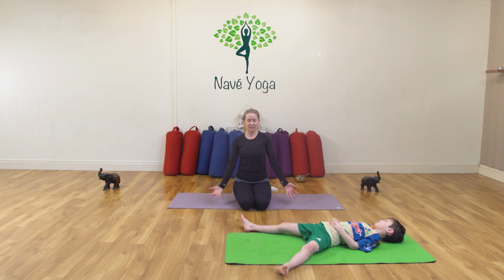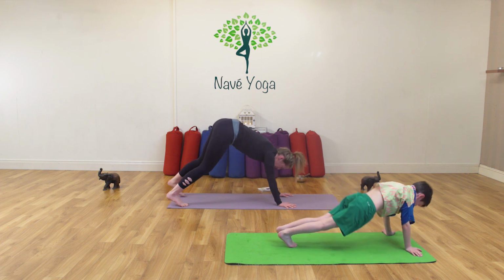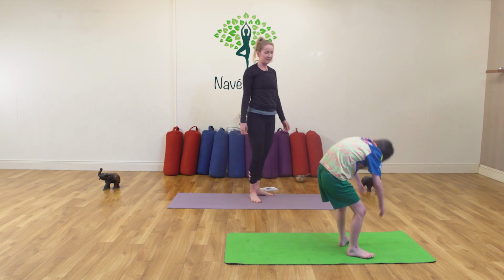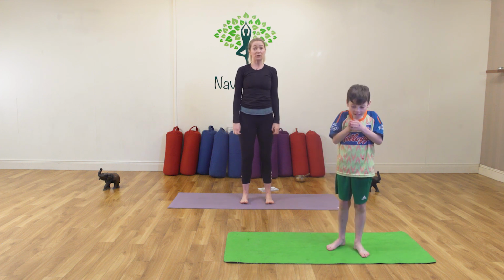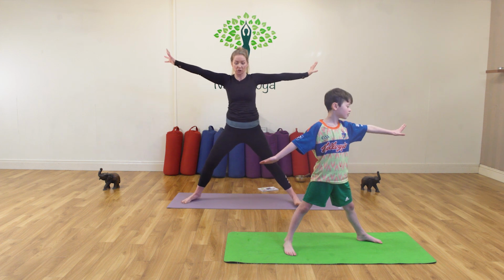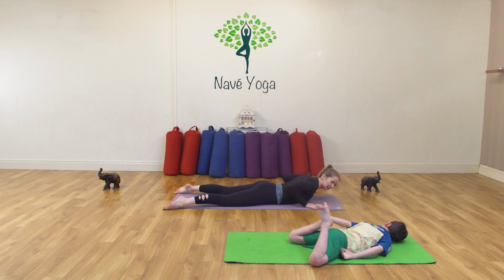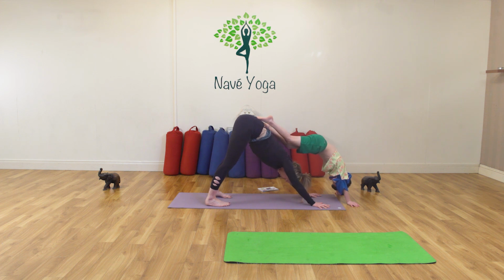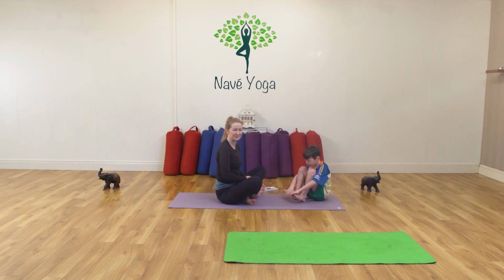NAVE YOGA - Kids Yoga